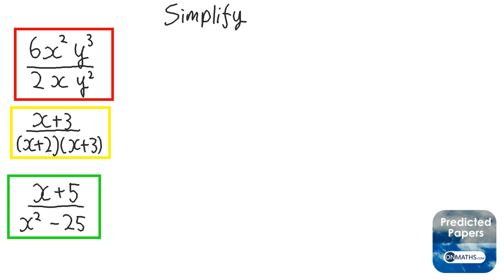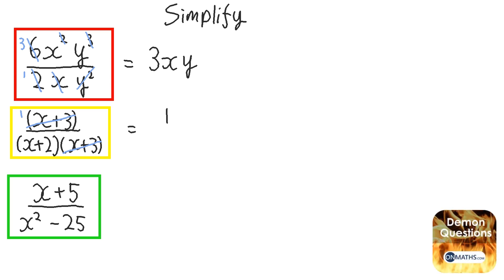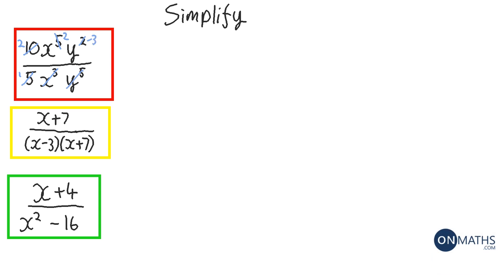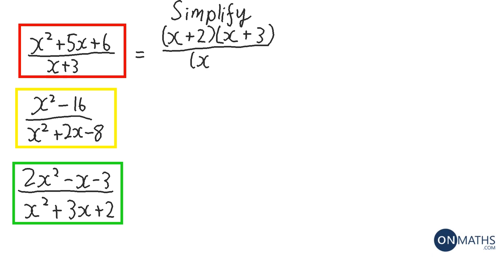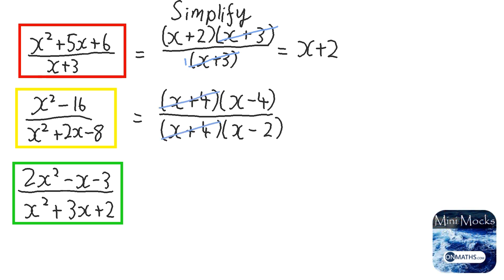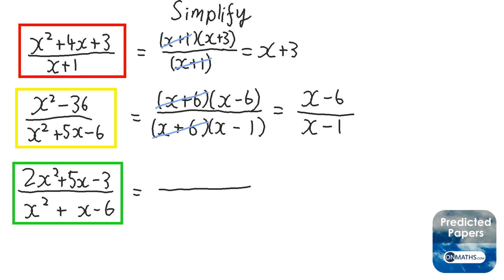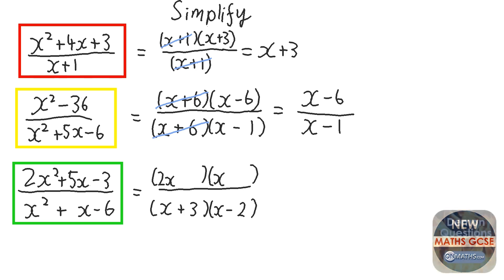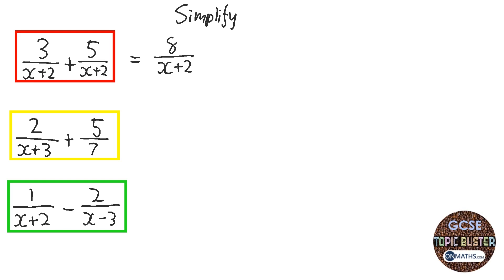Algebraic Fractions - Revise Grade 6/7 - GCSE Maths Topic Revision (OnMaths.com)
Topic Buster:Algebraic Fractions
Learn how to work with Algebraic Fractions with GCSE maths questions.

In this series, we look at all the grade 6 and 7 questions you may encounter on the higher and foundation GCSE maths paper.